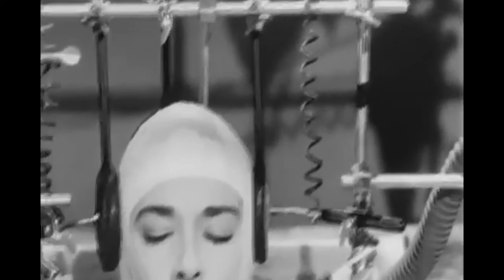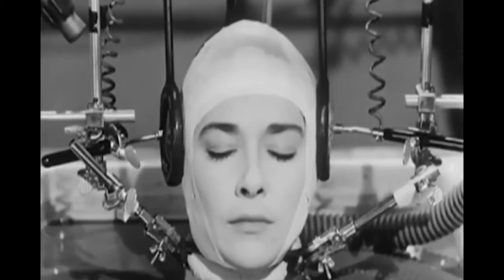Video Vulture #17 - Decapitated Head Films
In this installment of Video Vulture, the gang talk severed heads!!!

Cracked craniums, flying faces, and necro-noggins, these films will surely get you into the spooky spirit!

Written & Directed by Samra Salman
Starring:
John Tebbutt
Cody Cook
Tommy Bagley
Series Associate Producer: Samra Salman
Illustrations by Tommy Bagley